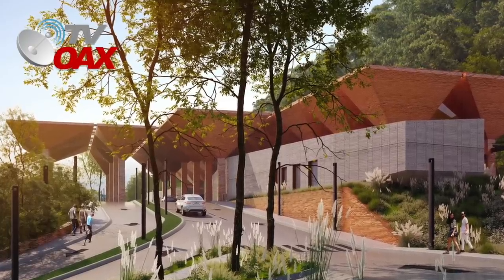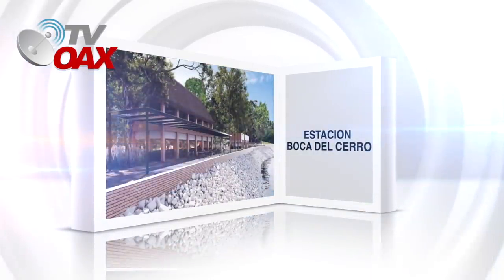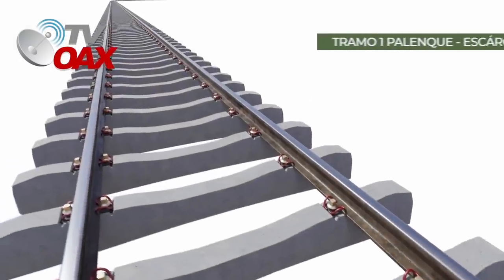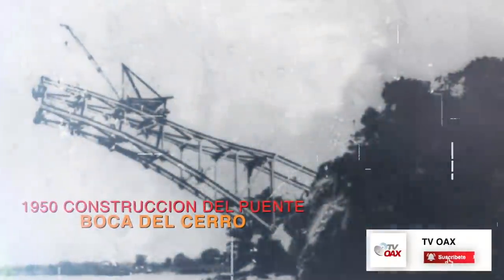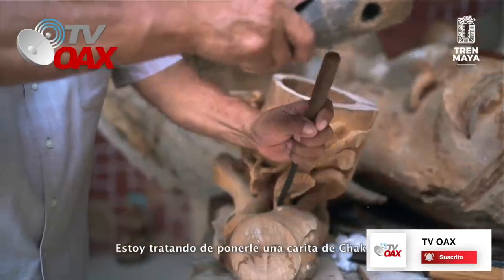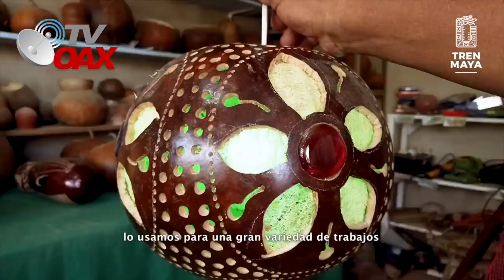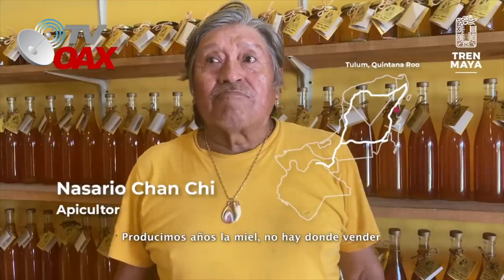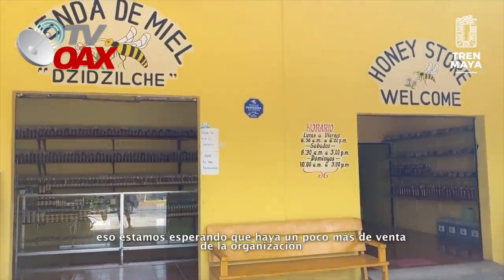Mira😳Moderna,ecologica y Tecnologica Estacion del Tren Maya,Boca del Cerro,Jamas visto🇲🇽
Asi sera la estacion del Tren Maya en Boca del Cerro Tabasco,Mexico
📣Llegaron las Buenas Noticias.
🔴Tv Oax: Somos un canal Informartivo, con informacion veridica y relevante, que los medios tradicionales no informan al pueblo. ¡Aqui las cosas como son!
Apoyanos para que juntos demos a conocer que Mexico esta en transformacion.